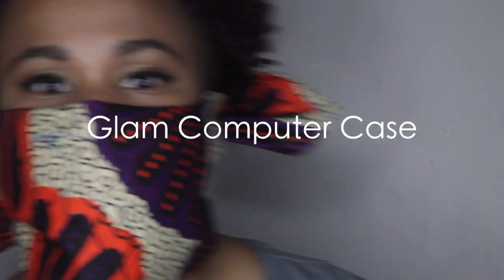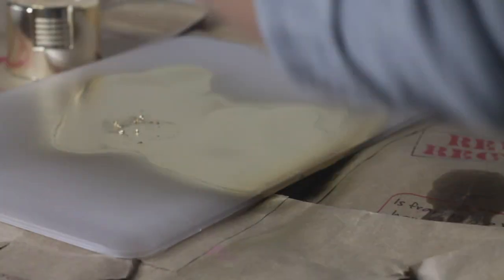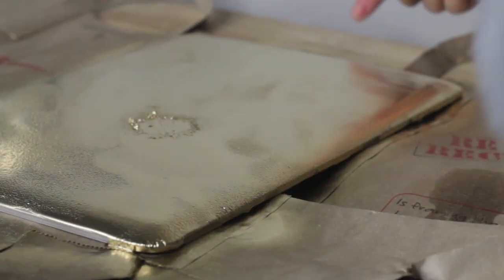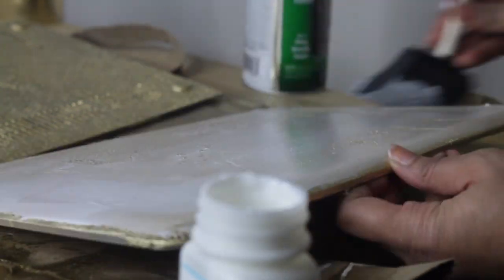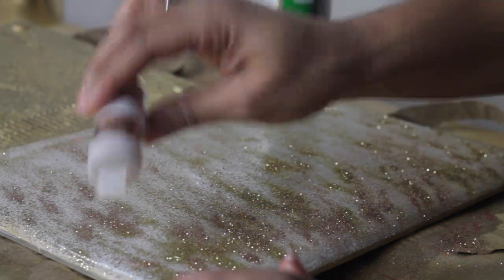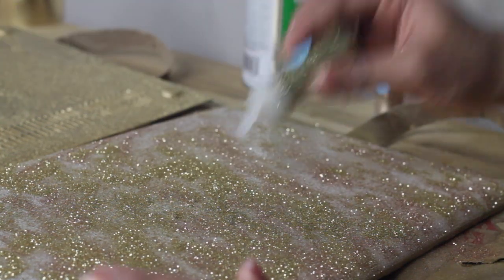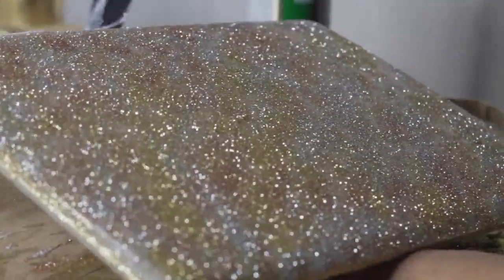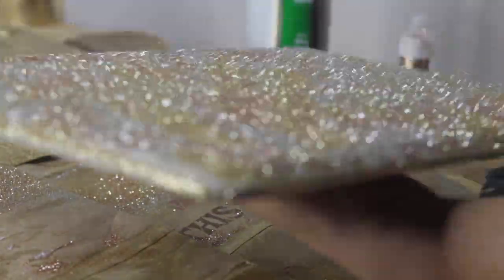Simple DIY | Glitter Glam Laptop Case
Music | Pherson Rest and You
I have express permission from the original artist to use this music. All credit is given.